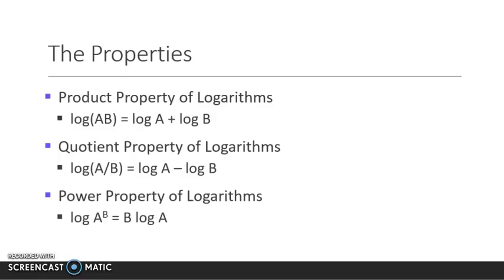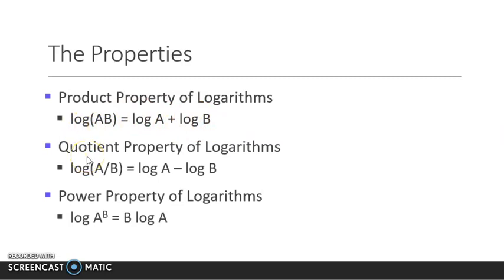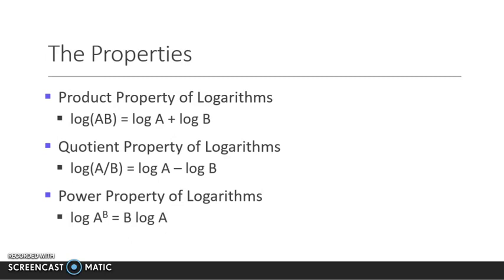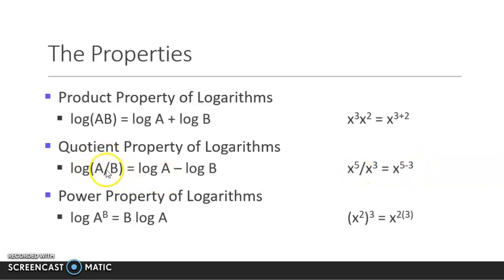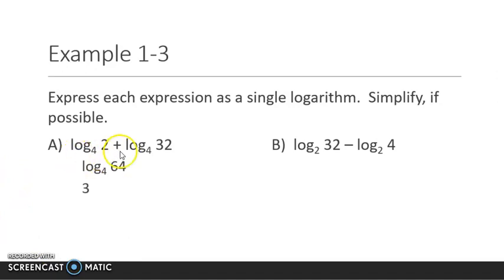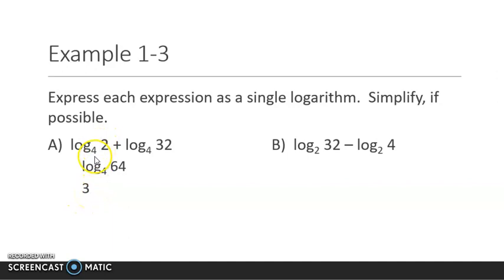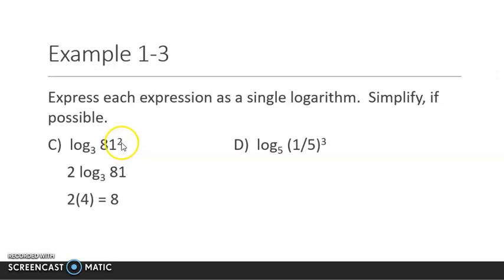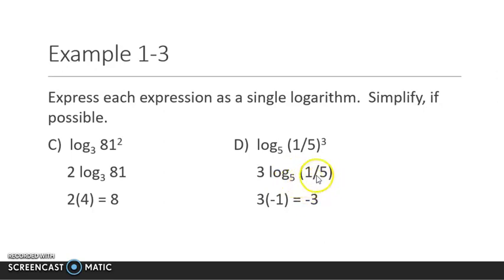7-4 Properties of Logarithms Video 1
This video shows the product, quotient, and power properties of logarithms.